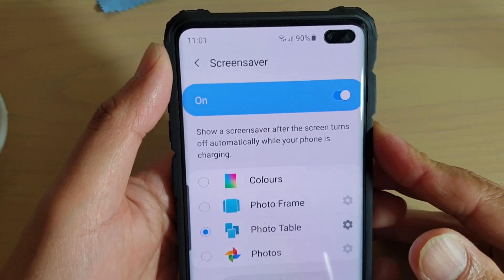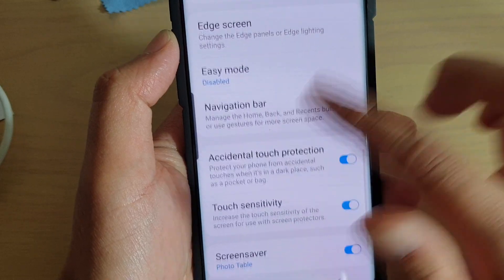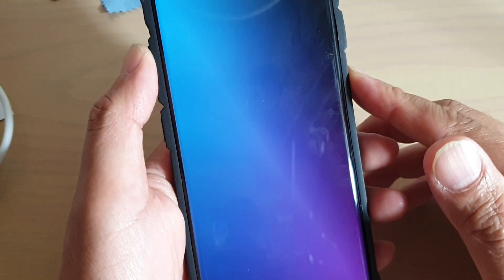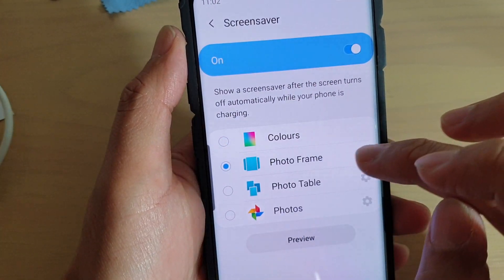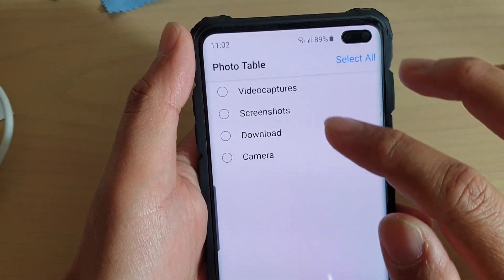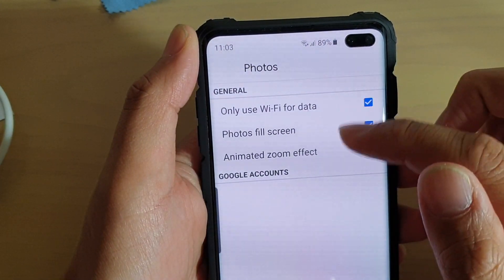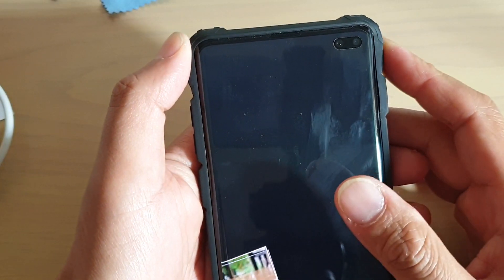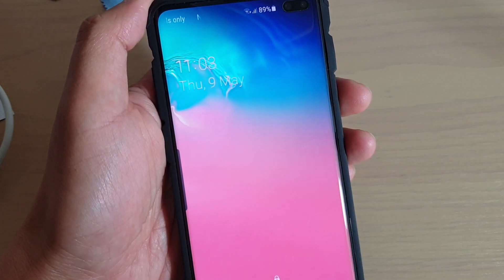Galaxy S10 / S10+: How to Enable / Disable Screen Saver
Learn how you enable or disable Screen Saver on Samsung Galaxy S10 / S10+ / S10e.